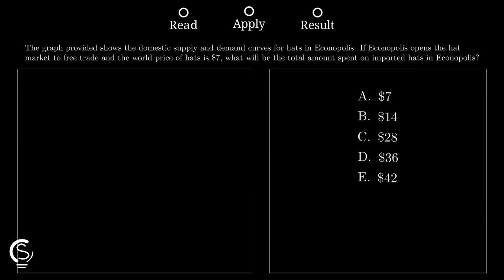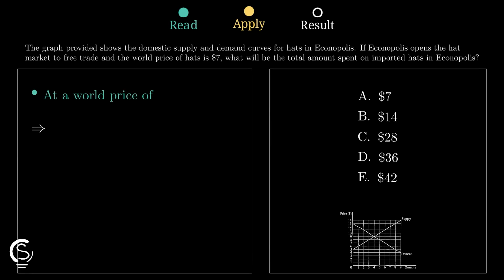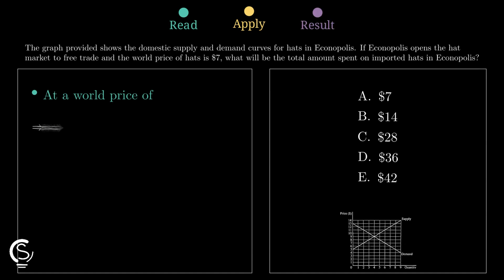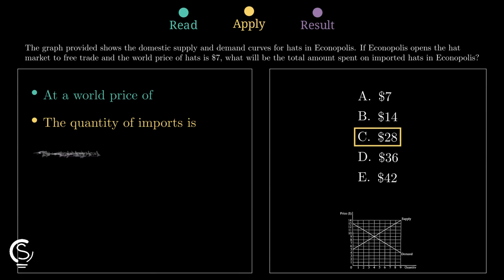2024 AP Micro Question 54 - Import Spending and World Price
Detailed step-by-step solution for the 2024 AP Microeconomics Question 54 focusing on Import Spending and World Price. We analyze how a domestic market shifts when opening to free trade at a specific world price level. The graph provided shows the domestic supply and demand curves for hats in Econopolis. If Econopolis opens the hat market to free trade and the world price of hats is $7, what will be the total amount spent on imported hats in Econopolis? This video breaks down the calculation of domestic quantity demanded, domestic quantity supplied, and the resulting import volume. Want more AP practice?